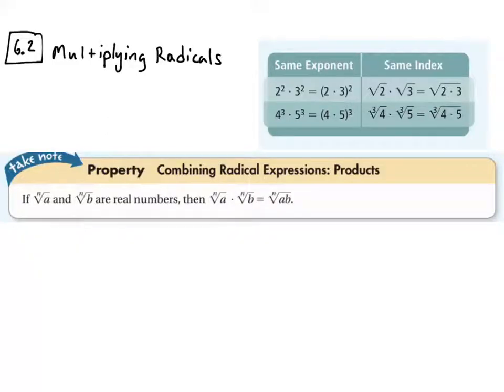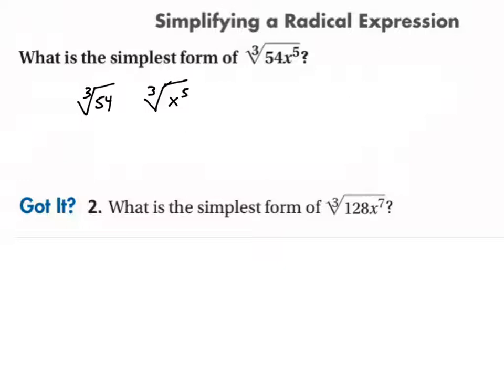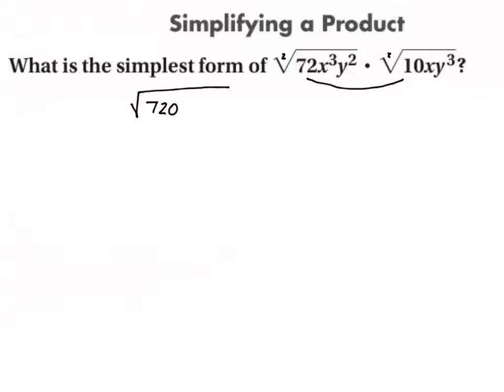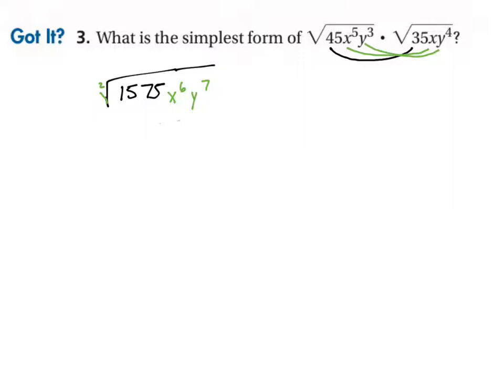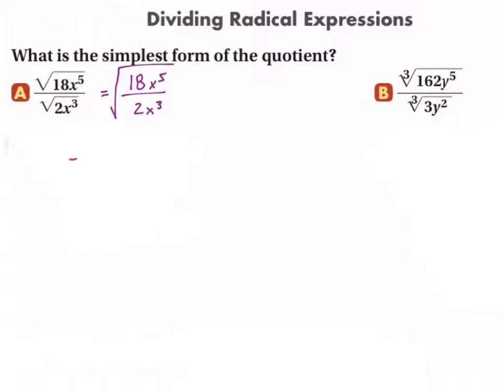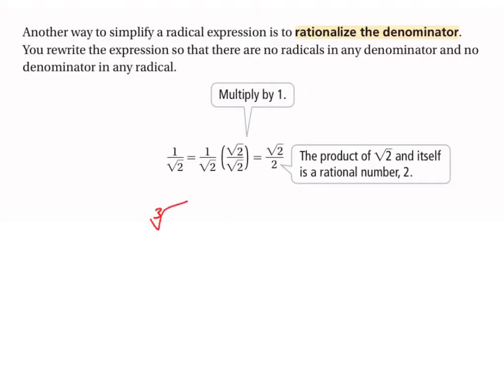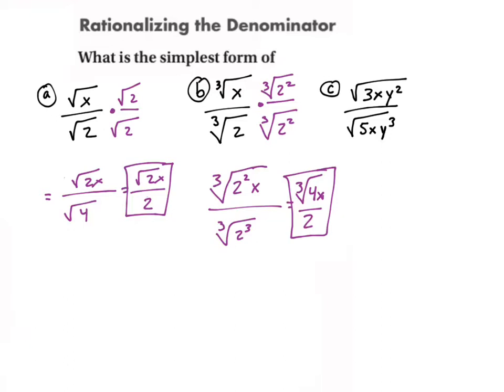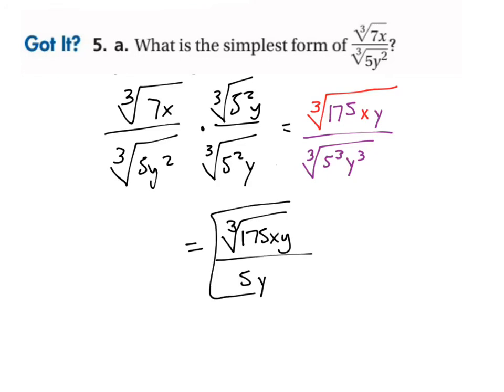Algebra 2: Section 6.2 - Multiplying and Dividing Radicals